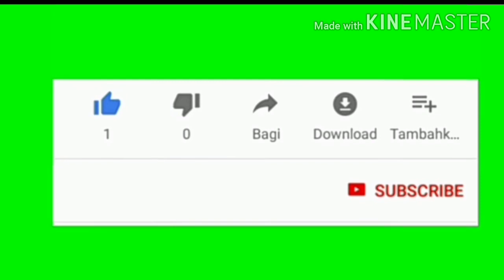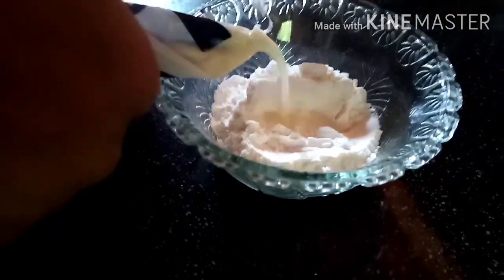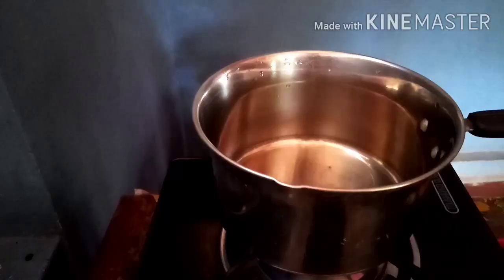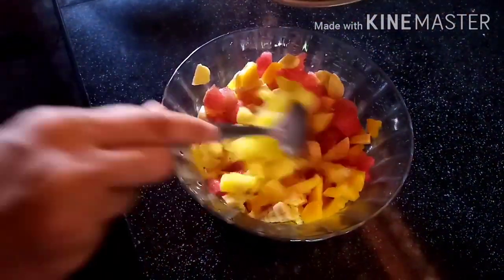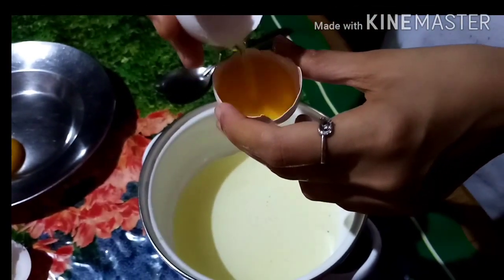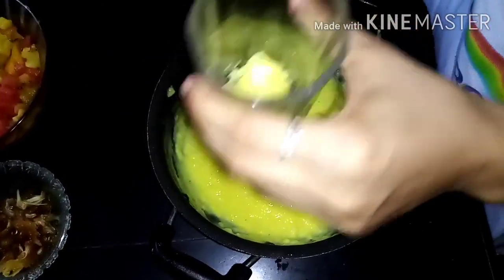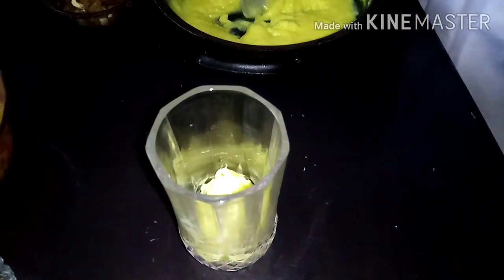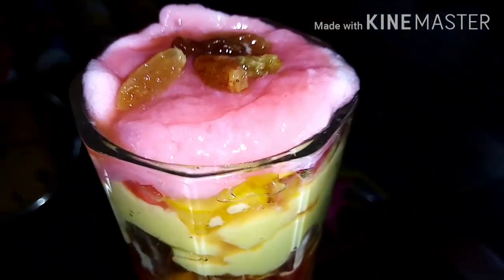SNOWBALL / സ്നോബോള് 👍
അടിപൊളി snowball try ചെയ്യാൻ മറക്കല്ലേ